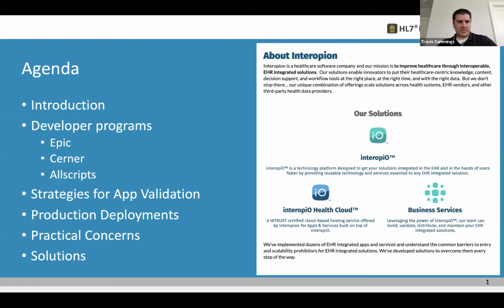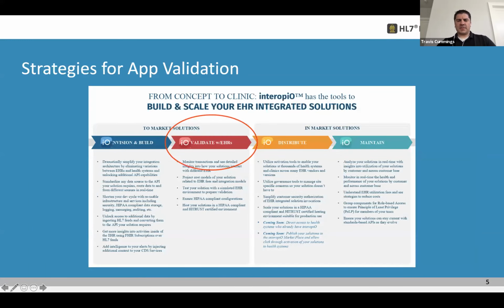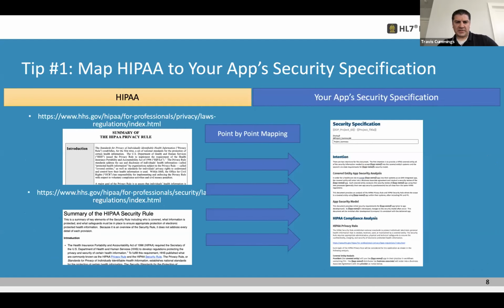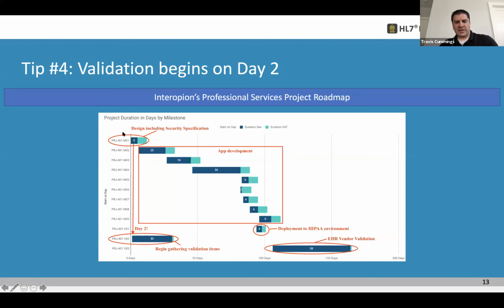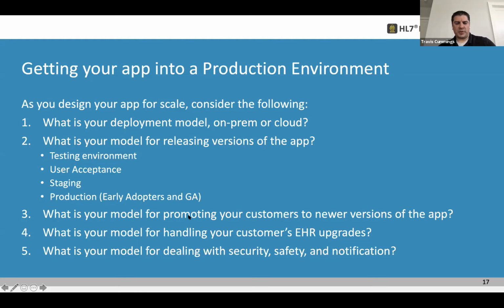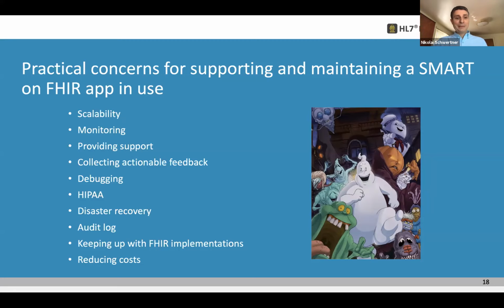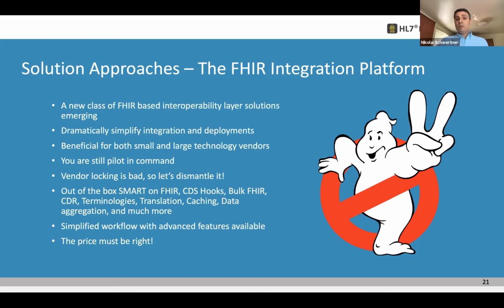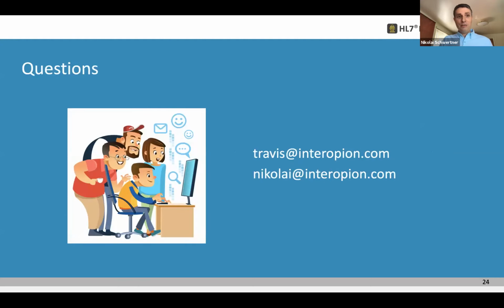N. Schwertner & T. Cummings - App Validation for Epic, Cerner, AllScripts | DevDays 2020 June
This presentation covers the app validation programs for Epic, Cerner, and AllScripts. We discuss strategies for each vendor app-validation program, including work you can do before your app is built, during your app development and testing phase, submission of your app for validation, and finally, successfully completing the validation activity. We look at the developer programs, validation processes, and financial implications of working with each vendor. We also cover the process of getting a SMART on FHIR application into a production environment and approaches for mitigating the main challenges of this process. Finally, we discuss the practical concerns for supporting and maintaining a SMART on FHIR app once in use: monitoring, debugging, and providing support.